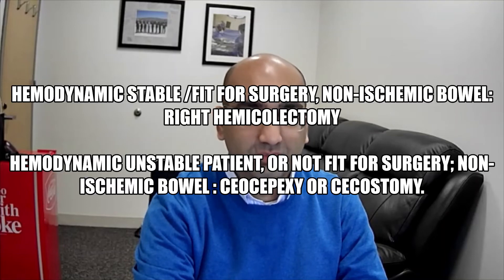Cecal and Sigmoid Volvulus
The video explains management for cecal and sigmoid volvulus in the general surgery exams
1- No colonoscopy for Cecal Volvulus
2- Free air , peritonitis, concerned about ischemic bowel - OR
3- Know the options of resection vs pexy. Understand pexy is less invasive and has lower morbidity but higher recurrence rates for volvulus.
4- Need to know steps of a colonoscopy, right and left hemicolectomy. In case of colonoscopy do it yourself dont ask GI service to do it.

*At Time 3:03: there is an error - colorectal anastomosis not ileorectal